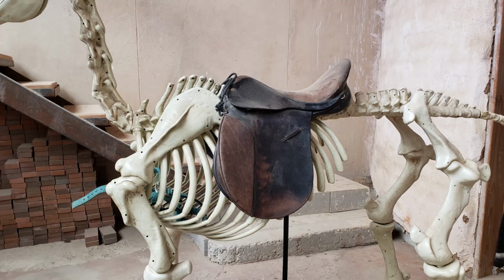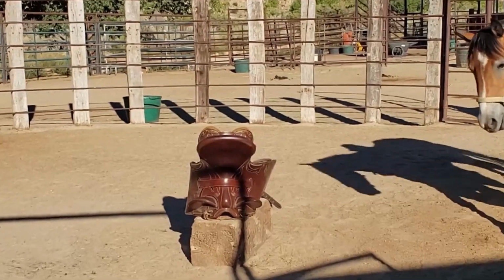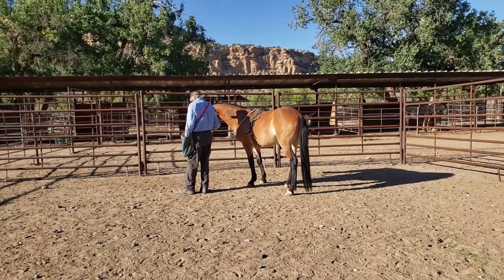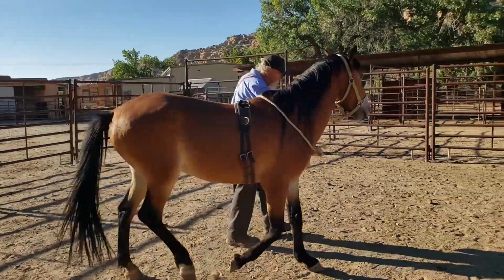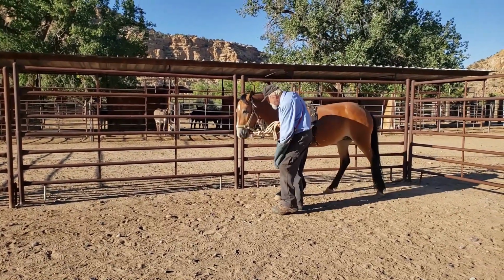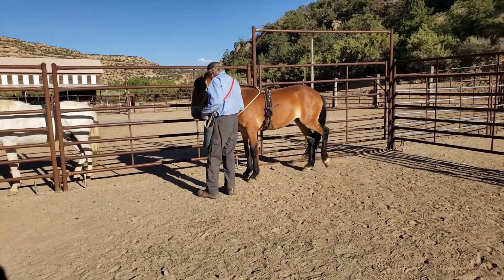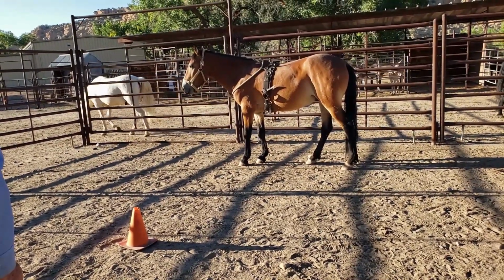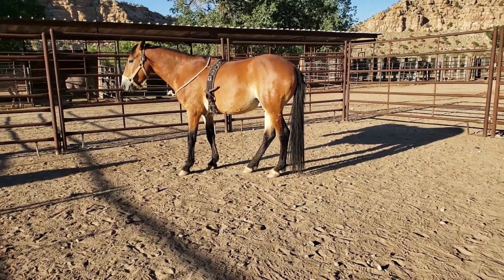Learn to Train: Mustang Meltdown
Bravo shows us that he is traumatized by big saddles. Look at his body language and his actions. When your mustang in training acts like that, it's time to consider slowing down and training for calmness.